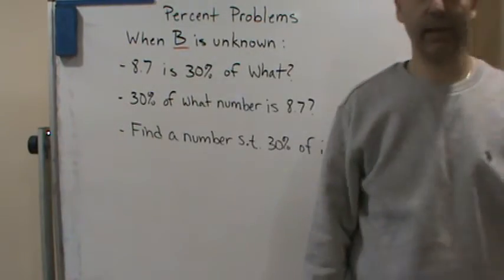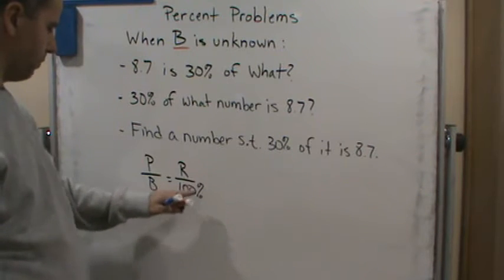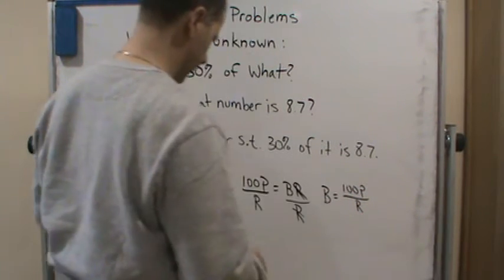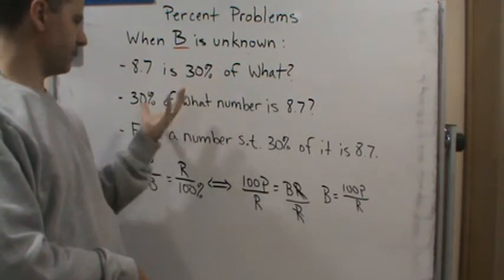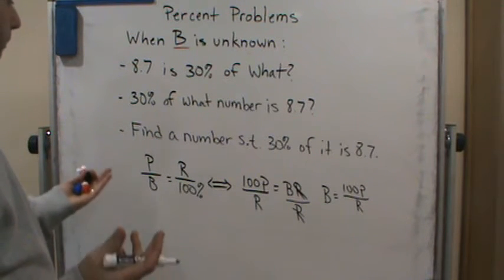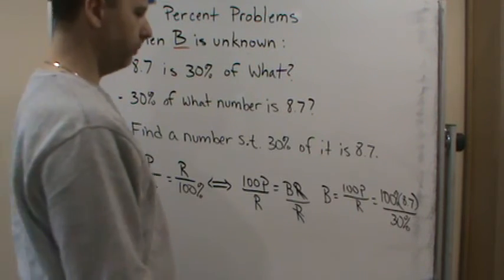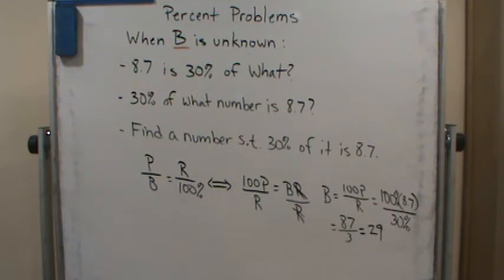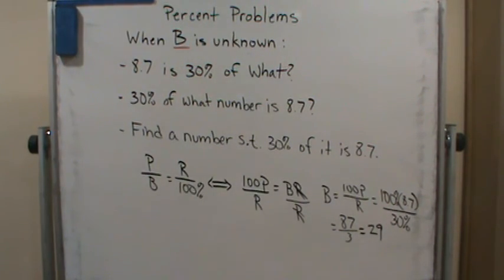WCC Tech Math Percent Problems Exampl 5